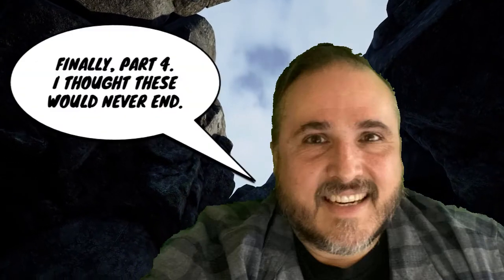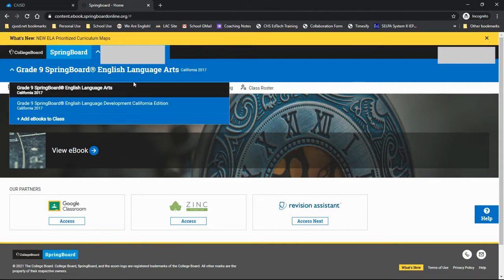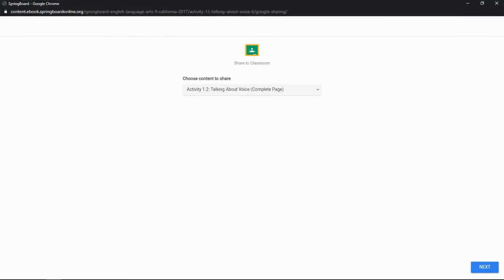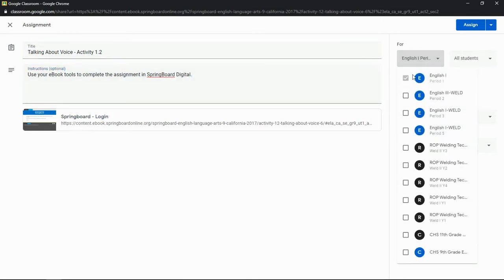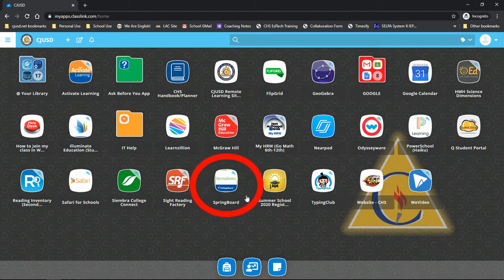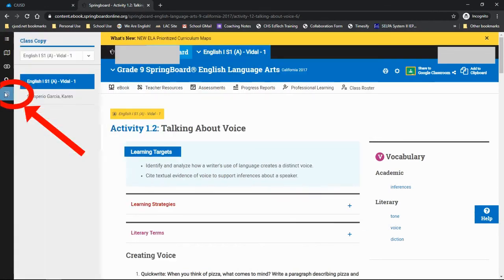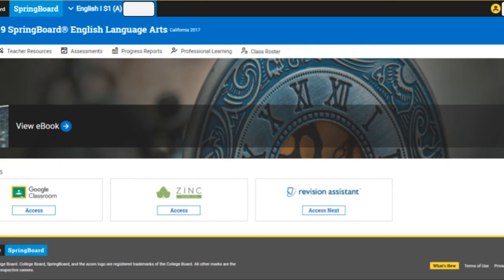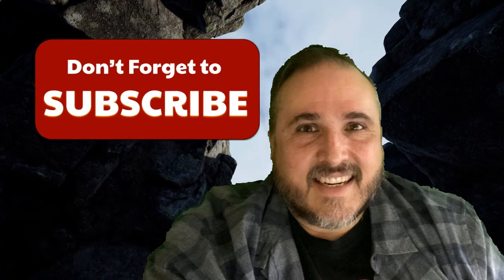SpringBoard Digital (Part 4): Everyone Loves Assignments!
In this video, we look at how to use the assignments features on SpringBoard Digital, and take a peak into the students' world to see just how they interact with them.